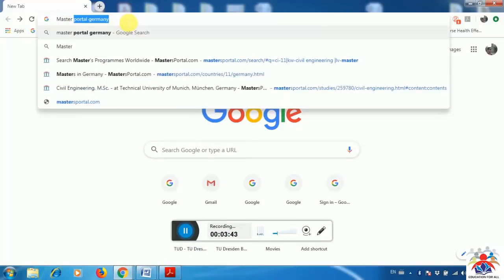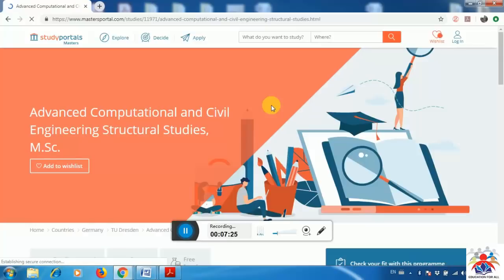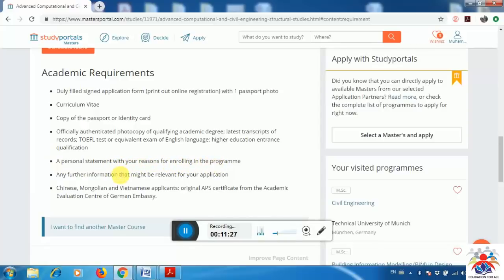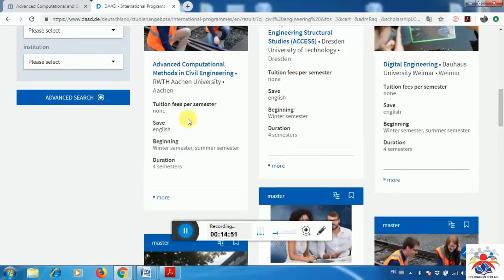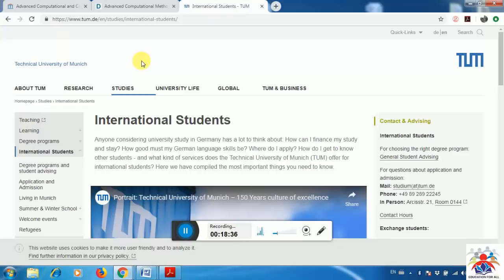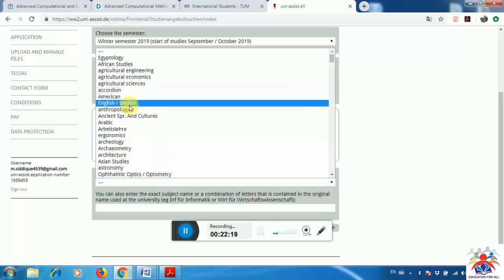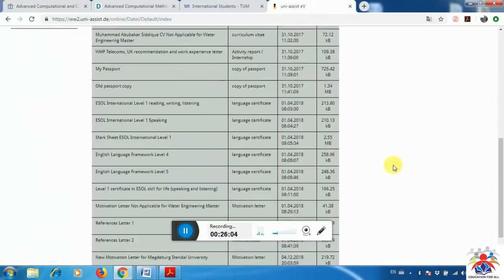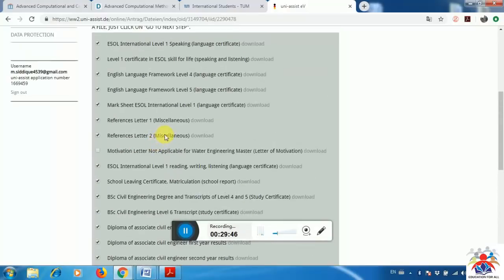Uni Assist Admission in German Universities Part-01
In this video it is explained how to apply for master degrees at german universities this video explains all process from course/degree search to admission procedure. Admissions are possible through uni- assist  this video also explains how to apply through uni-assist and how to upload all documents on uni-assist portal